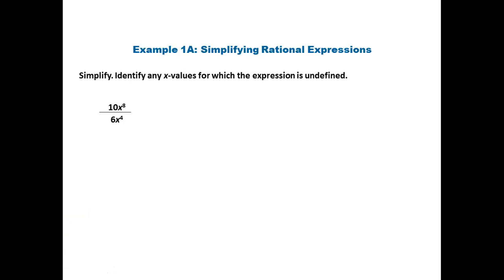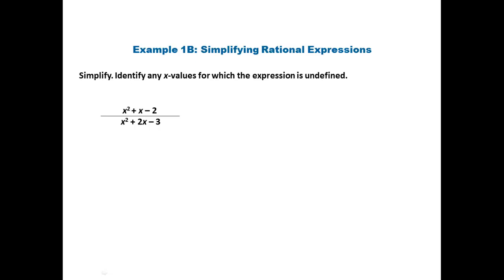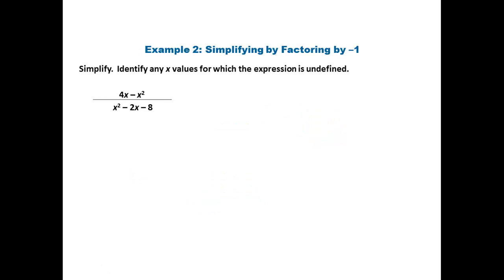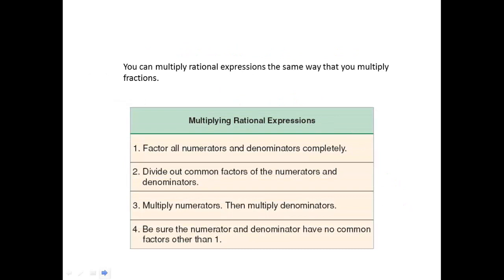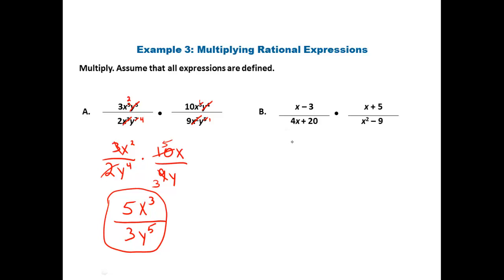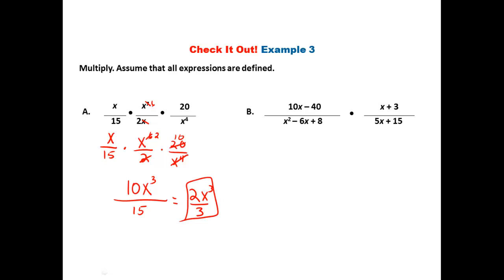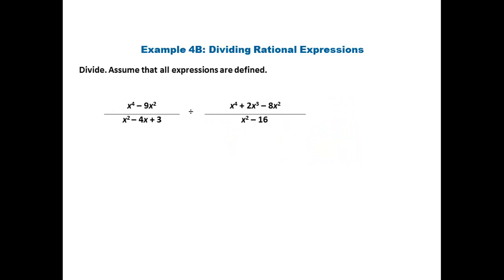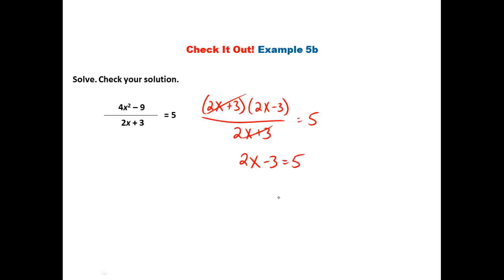Alg 2 Ch 5.2